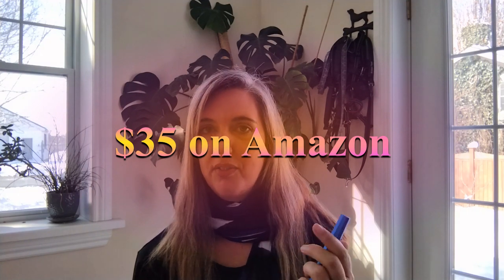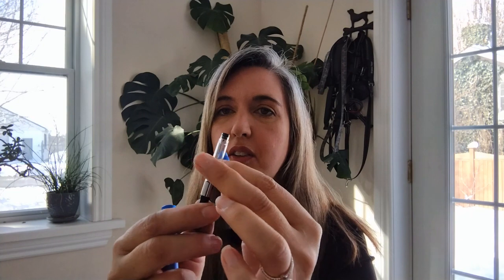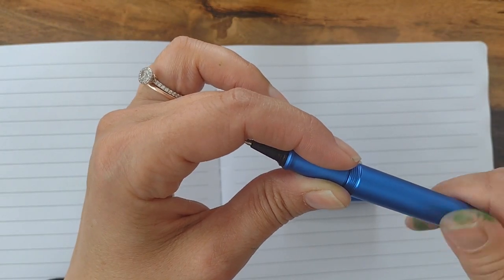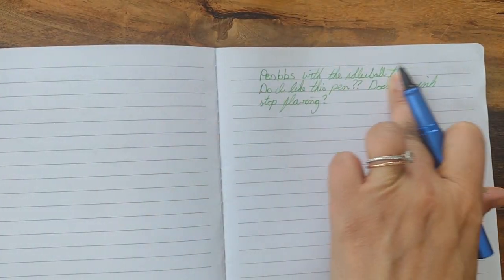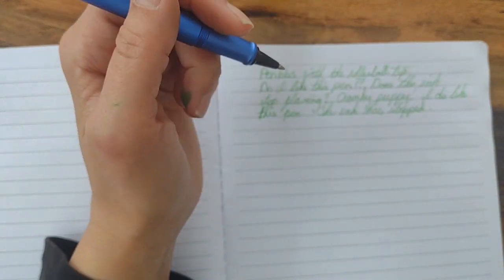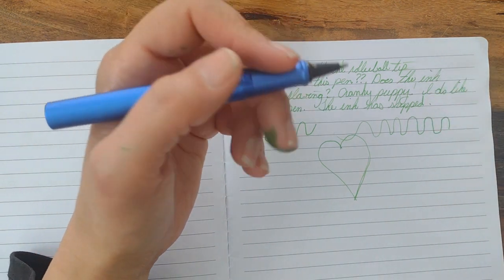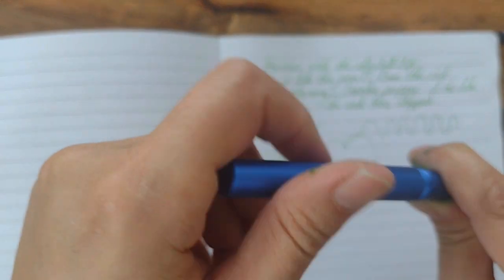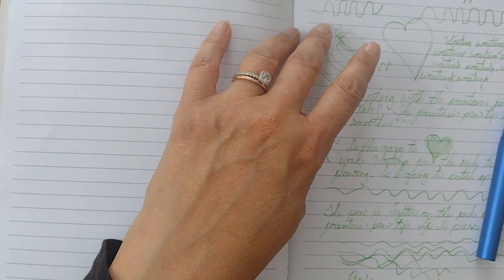Trying A Refillable Rollerball Pen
PenBBS refillable rollerball/foutain pen from Amazon.ca  $35 Canadian dollars.